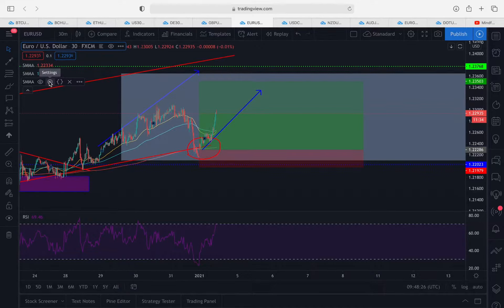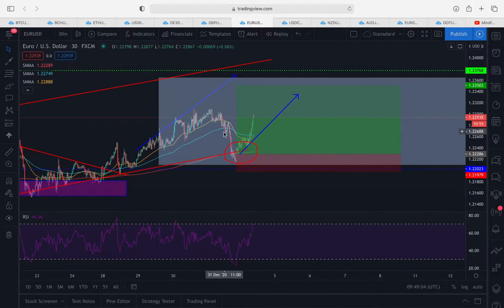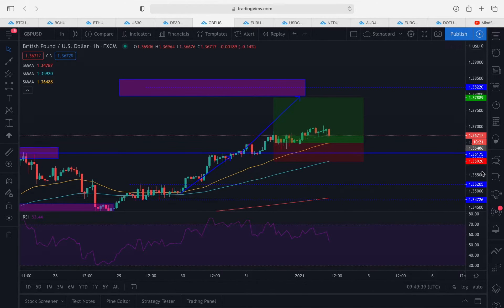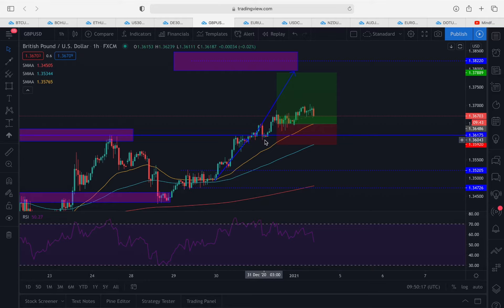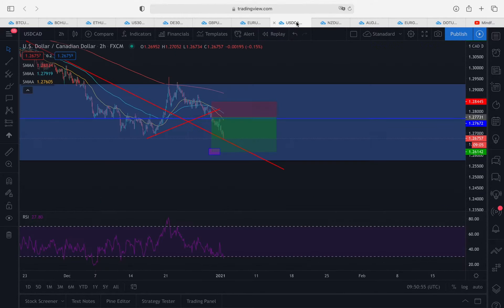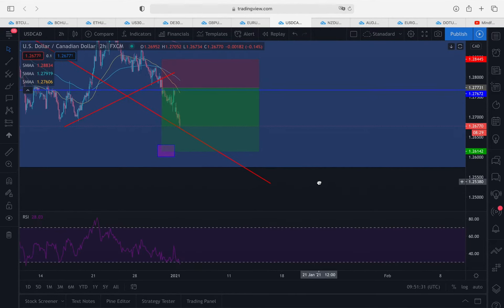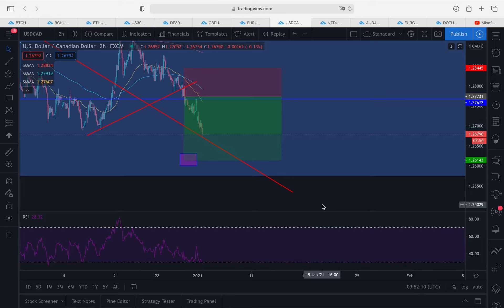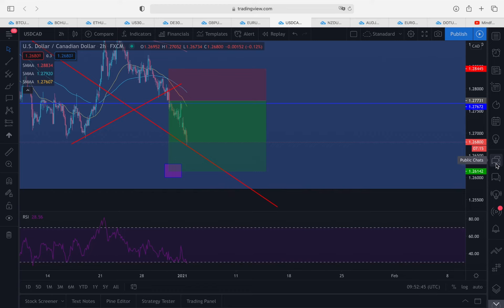Forex trade updates - 2021 🚀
Incredible start to the year, with our trades being 1) in profit & 2) risk free.

Dollar weakness has continued from last year as we predicted! 📌

However, even though we expect this trend to continue until at least 15th January - we do expect a small dollar spike at some point.

Join our Forex signal group for 1 week completely FREE see link below ( make sure to download the 'Telegram app' before clicking :